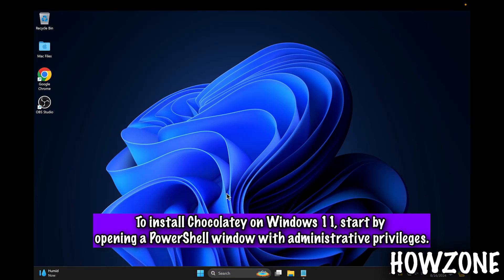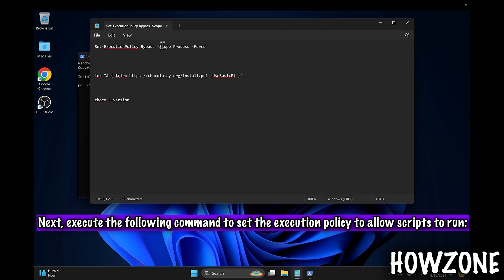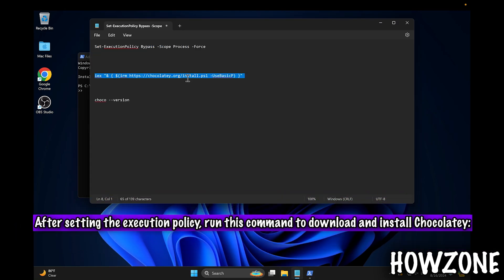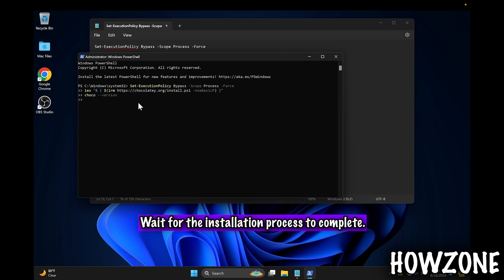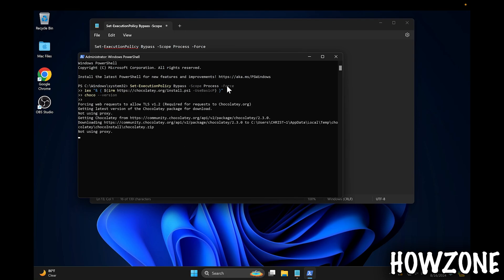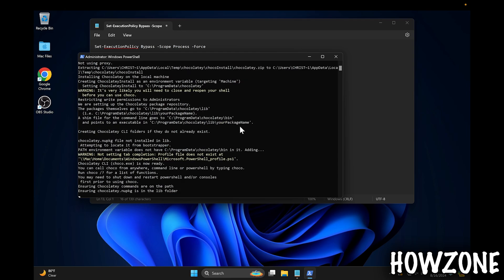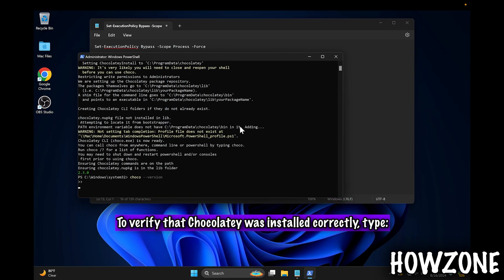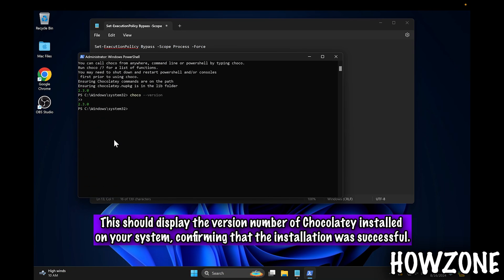How to Install Chocolatey on Windows 11 [2024]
Learn how to install Chocolatey on Windows 11 in this easy step-by-step tutorial for 2024. Get started with Chocolatey in no time!